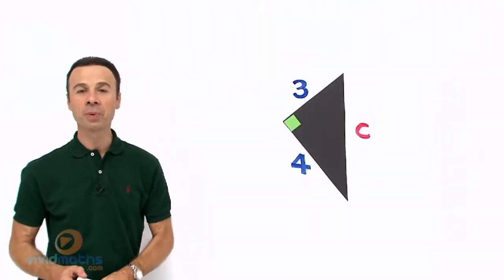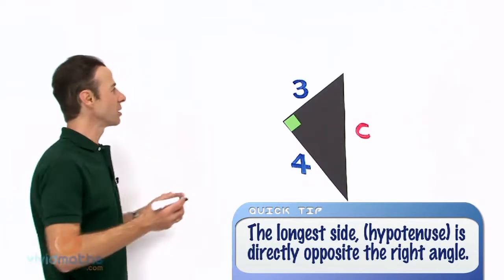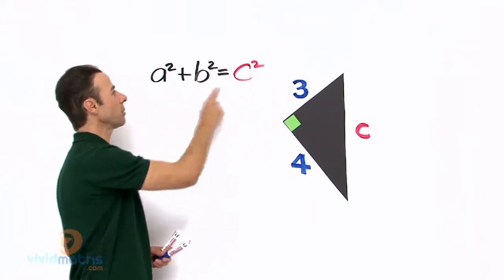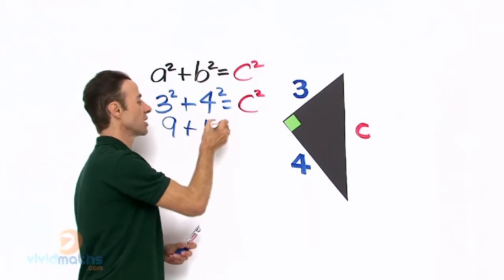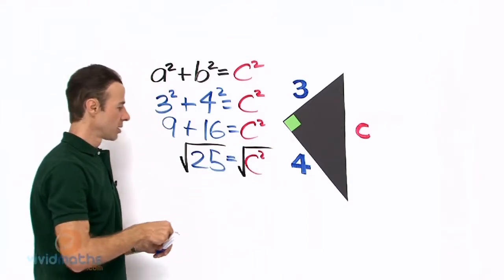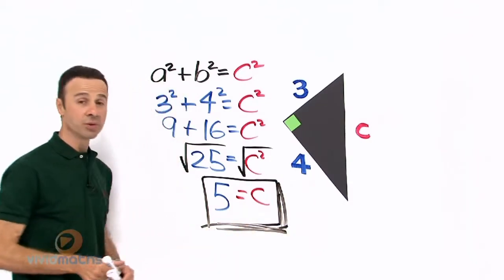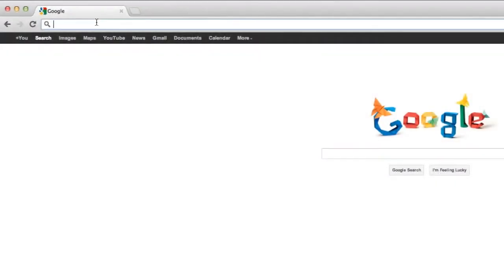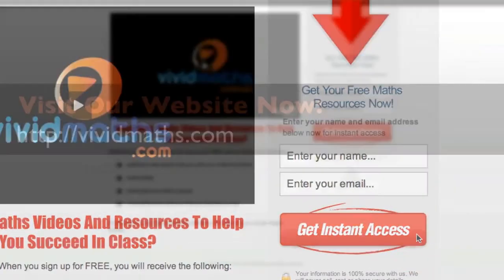Find the Hypotenuse: Pythagoras' Theorem - VividMath.com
Use Pythagoras' Theorem to find the Hypotenuse of a Right Angled Triangle.